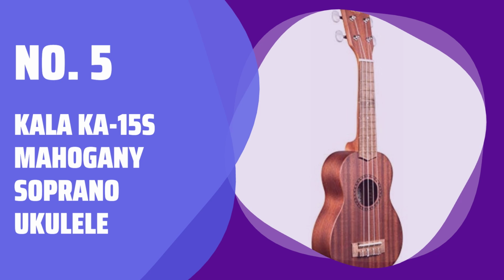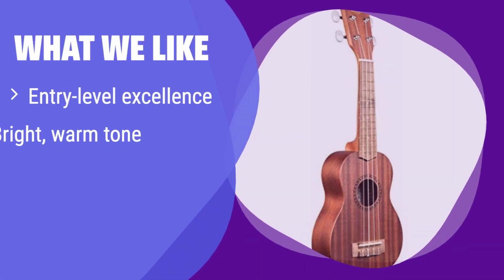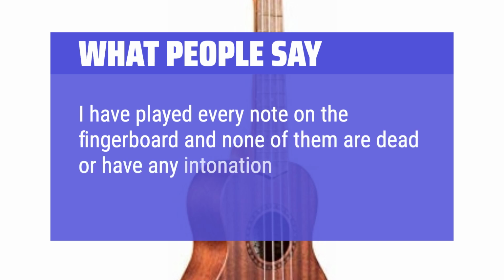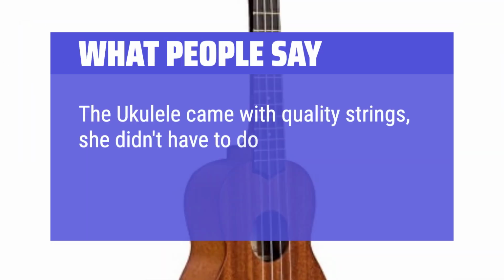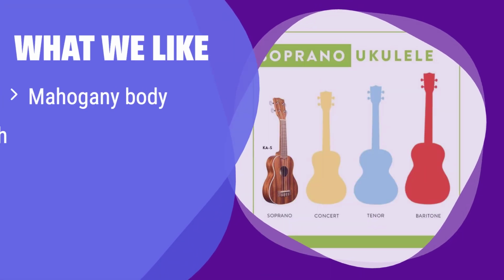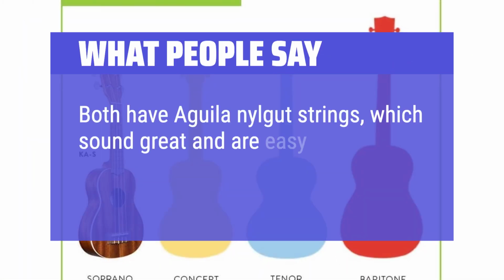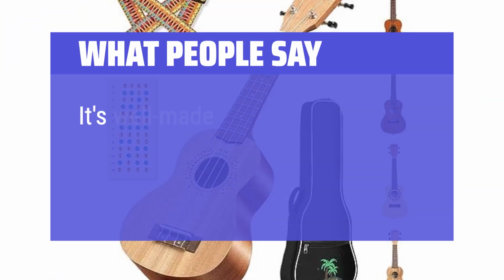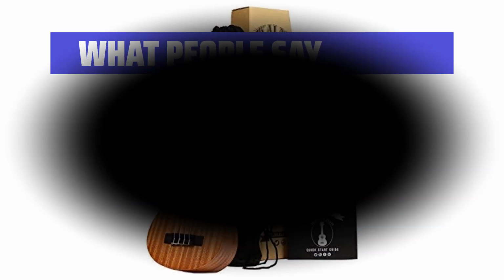The Top 5 Best Kala Soprano Ukulele in 2025 - Must Watch Before Buying!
The Top 5 Best Kala Soprano Ukulele Shown in This Video:
  5. ► Kala KA-15S Mahogany Soprano Ukulele

4. ► Kala KA-MK-S Makala Soprano Ukulele

3. ► Kala KA-S Mahogany Soprano Ukulele

2. ► CAHAYA 21 Inch Mahogany Ukulele Beginner Kit

1. ► Kala Learn to Play Soprano Ukulele Starter Kit

  Table of Contents:
  0:00​​​ - Introduction
  00:28 - KALA KA-15S MAHOGANY SOPRANO UKULELE
02:56 - KALA KA-MK-S MAKALA SOPRANO UKULELE
04:38 - KALA KA-S MAHOGANY SOPRANO UKULELE
06:32 - CAHAYA 21 INCH MAHOGANY UKULELE BEGINNER KIT
07:54 - KALA LEARN TO PLAY SOPRANO UKULELE STARTER KIT

  The best Kala Soprano Ukulele is probably one of the most charming and accessible instruments you can find. Its compact size and cheerful sound make it perfect for beginners and seasoned musicians alike. Whether you're strumming on the beach, or just relaxing at home, the soprano ukulele offers a delightful musical experience. Join me as we dive into the world of the Kala Soprano Ukulele and explore what makes it so special.